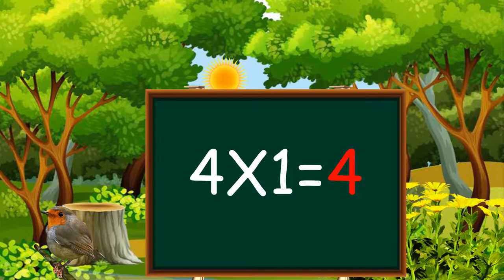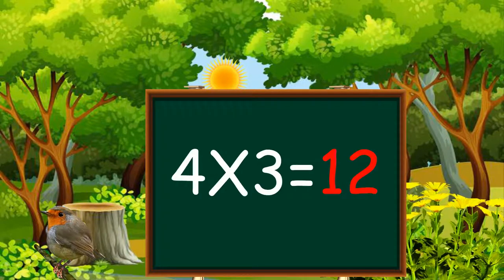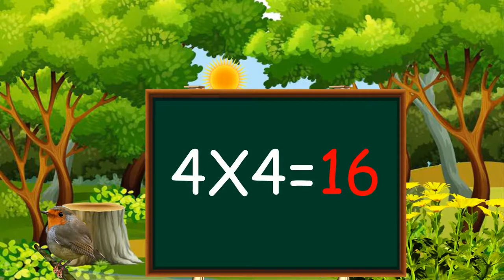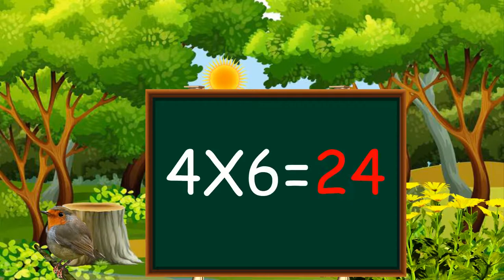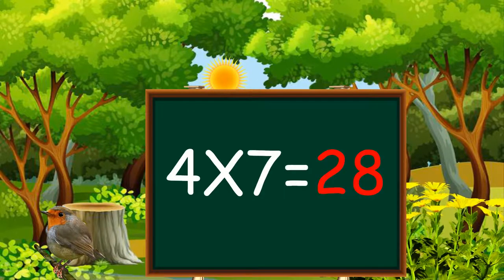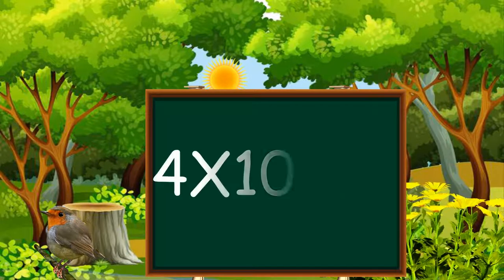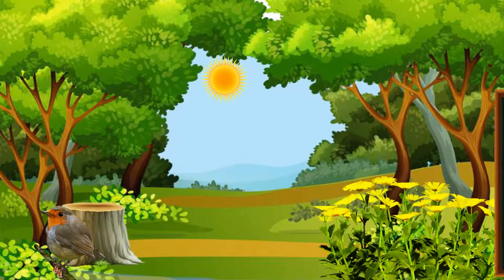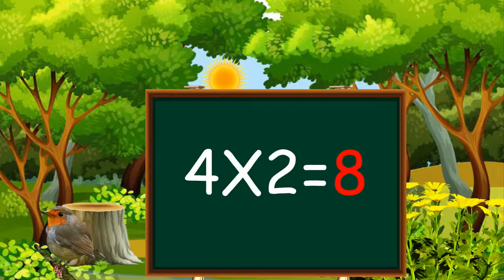Learn Multiplication Table of Four 4 x 1= 4 | Times Tables 4 | English Times Table for Kids Video